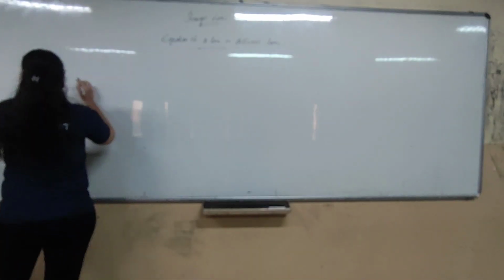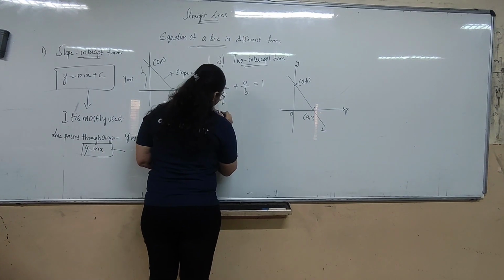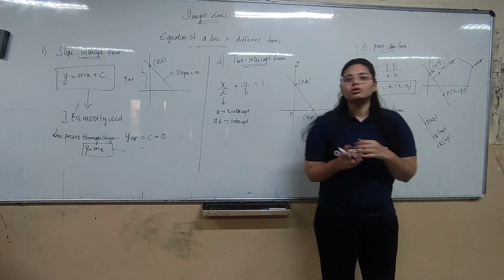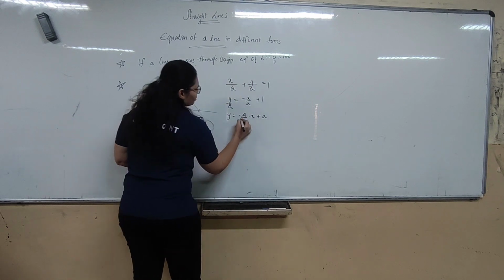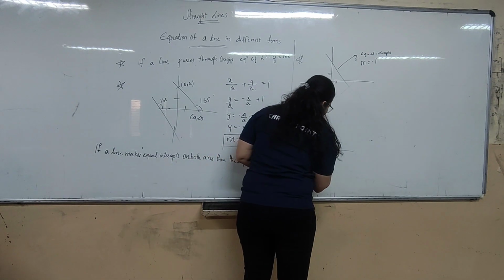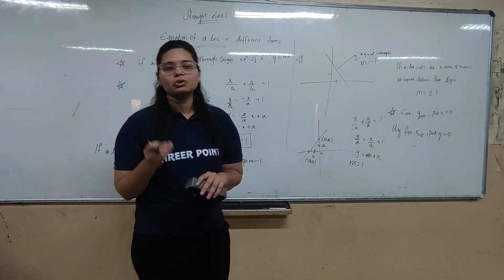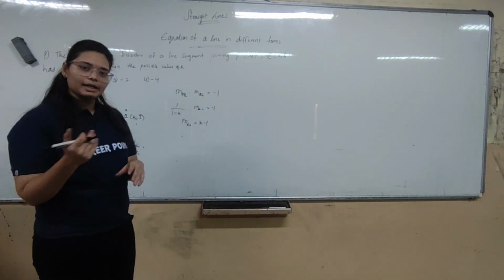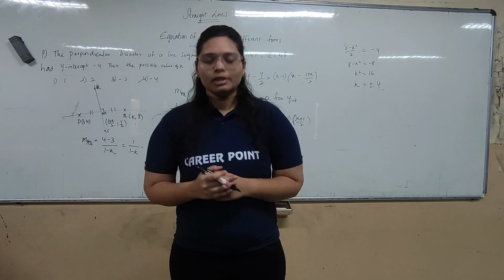Equation of straight line in different forms